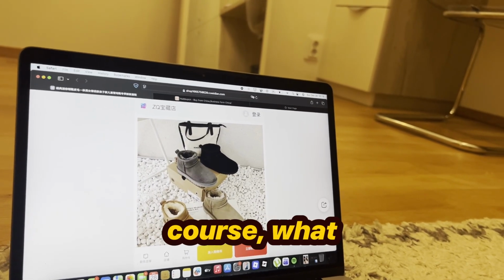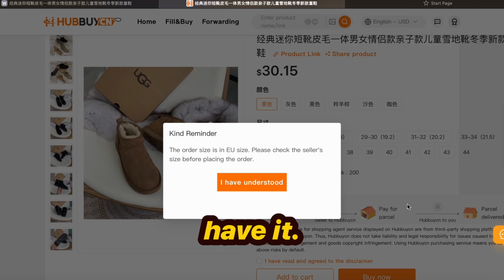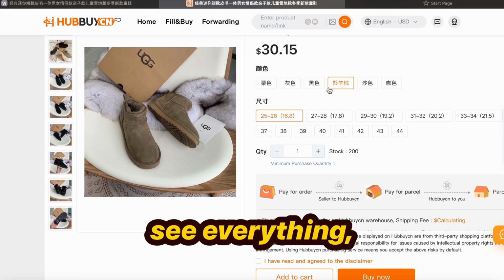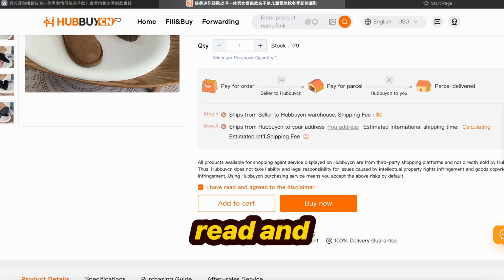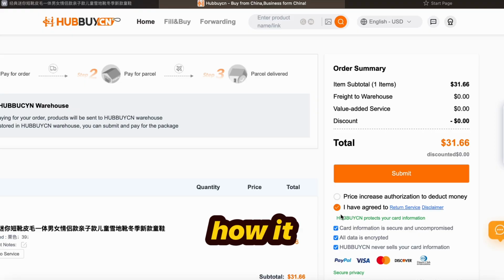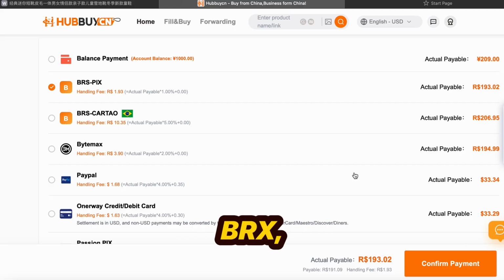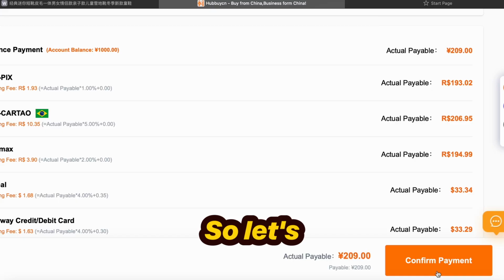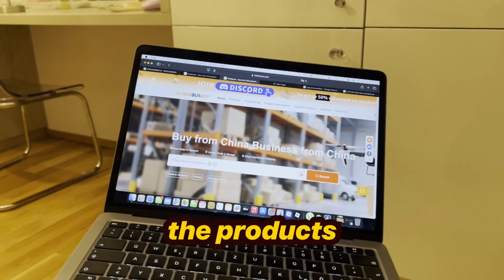How To Order Items?! - HubbuyCN | New Affordable Agent!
Is this the new best Pandabuy alternative? Today, we’re diving into HubbuyCN, the rising star in the Chinese purchasing agent world. If you're looking for affordable shipping, fast QC, and a reliable way to get your hauls from Taobao, Weidian, and 1688, this video is for you!